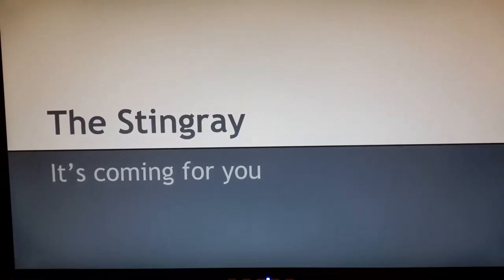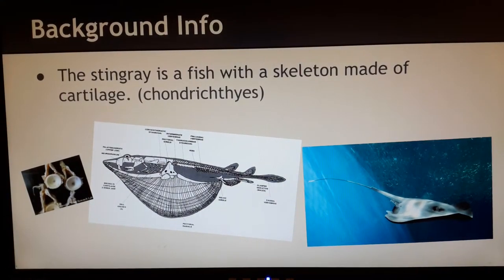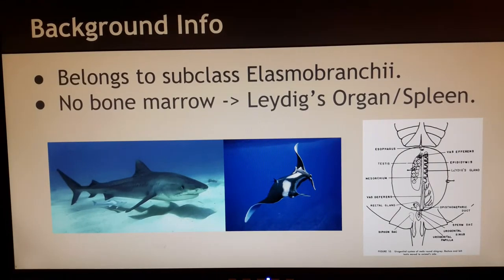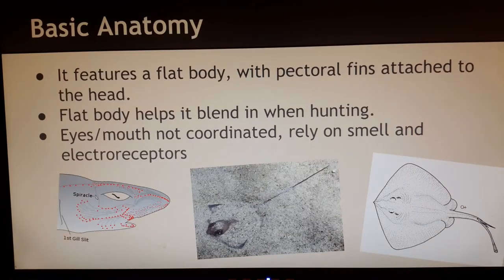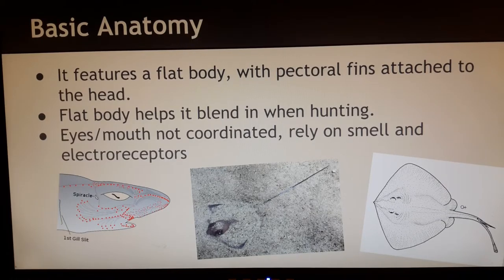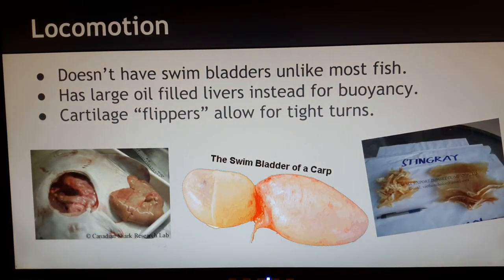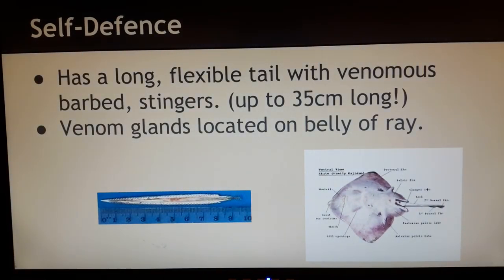Stingray FINAL part 1(1)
Rvs bio